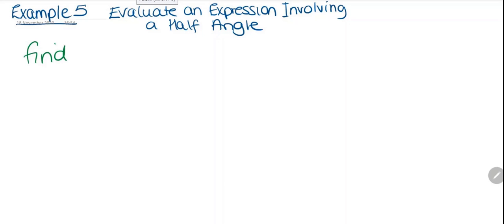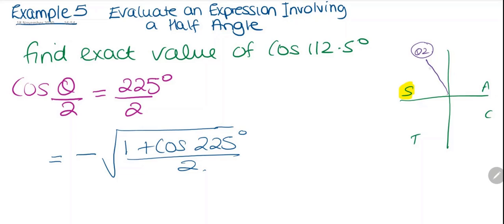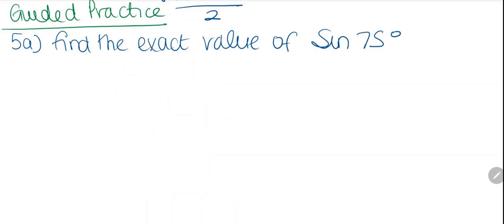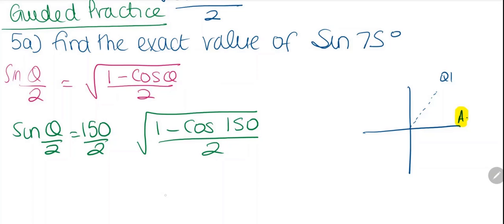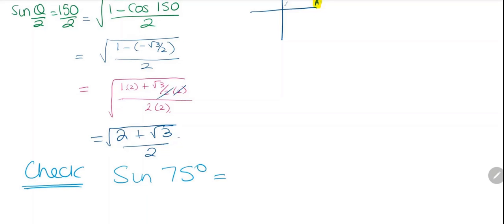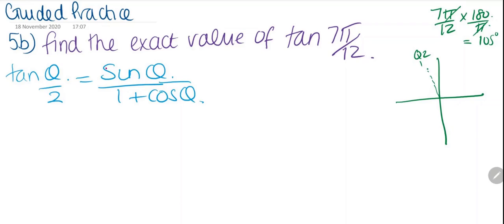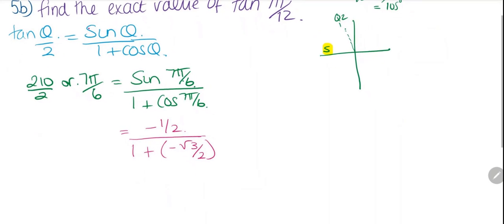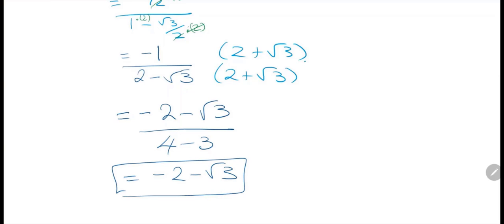Half Angle Identities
Example of applying the half angle identity formula to find the exact value in degrees and radians,